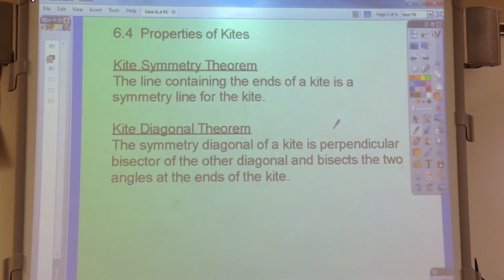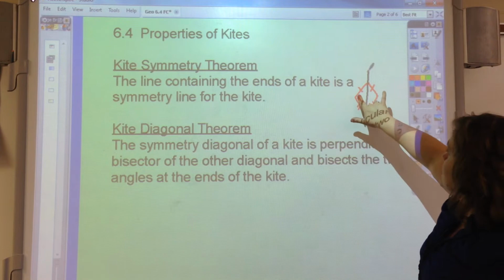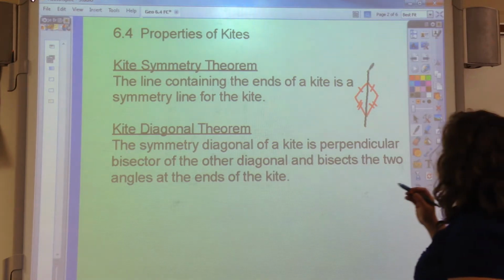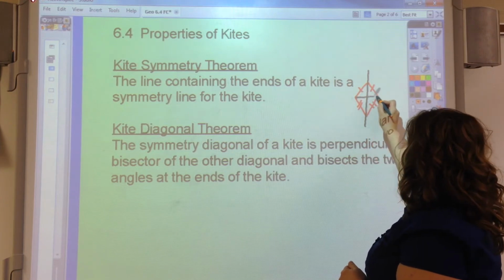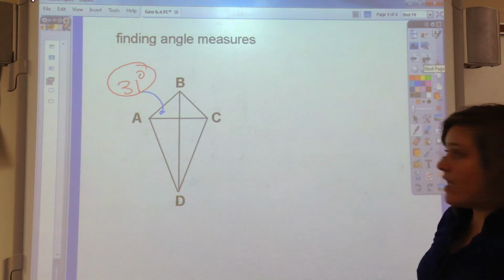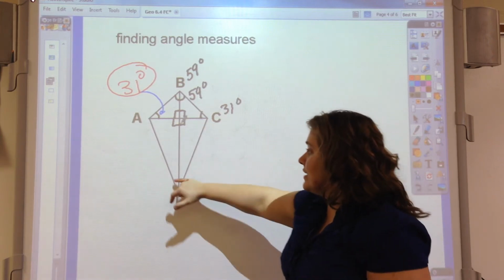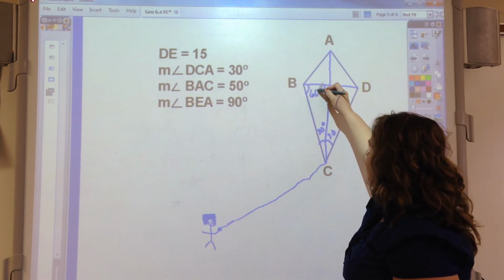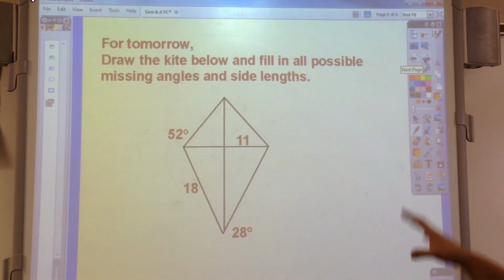Geometry 6 4